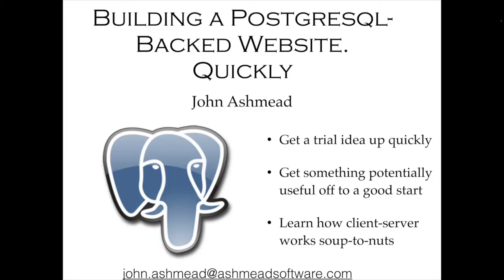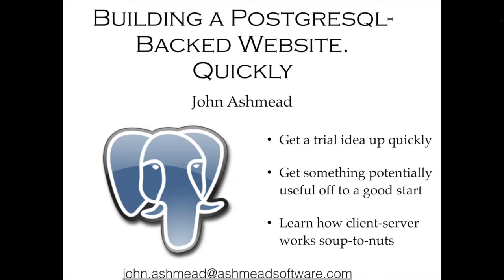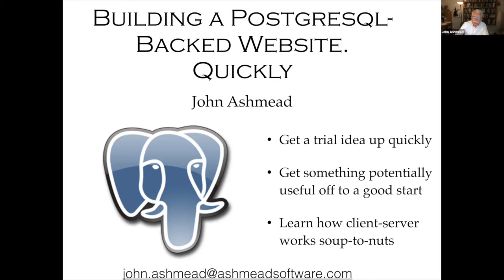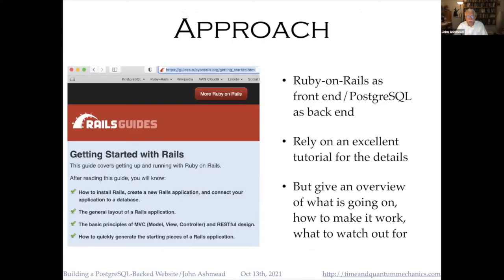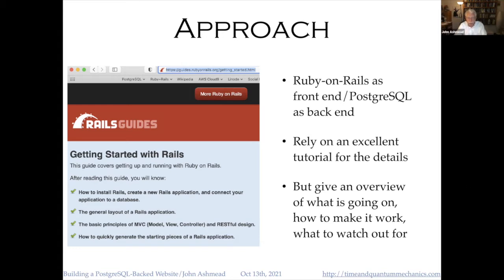Building a PostgreSQL Backed Website Quickly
We will use Ruby-on-Rails to build a PostgreSQL backed website. We'll use some of the excellent tutorials to build a small site with users and micro-content. We’ll talk about what to watch out for, which tasks to leave to the web framework, what to do on the database side. We'll show the various stages of development and we will leave the final product up on the web, for your use. To add a bit of spice, we will have the micro-content be links to various PostgreSQL resources.